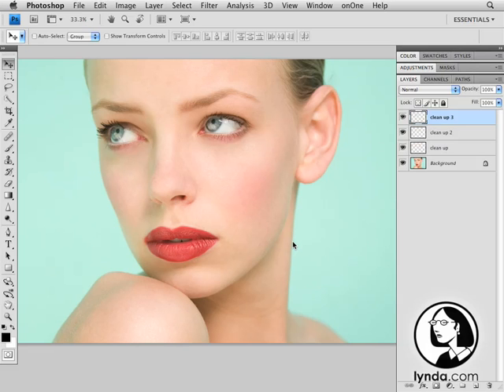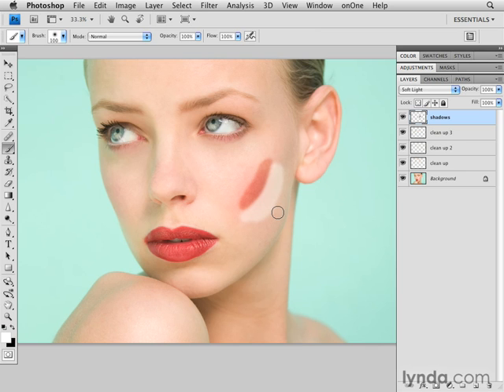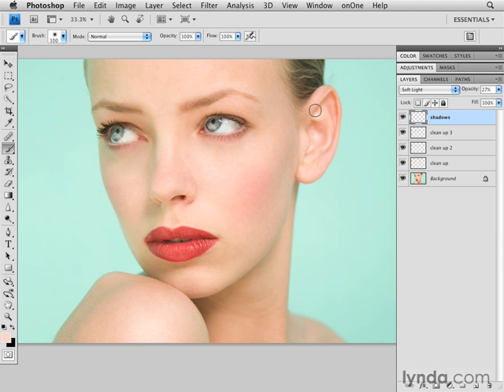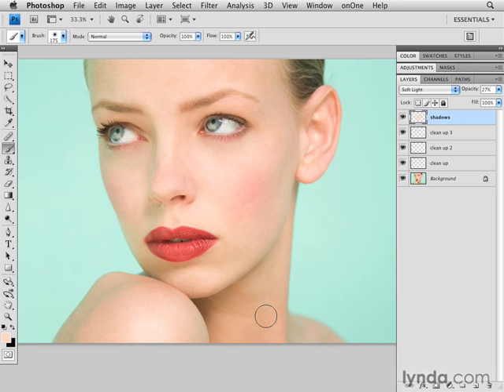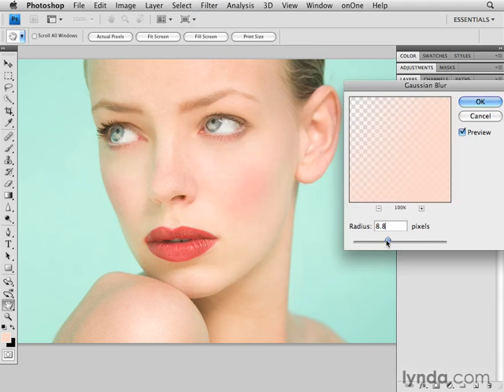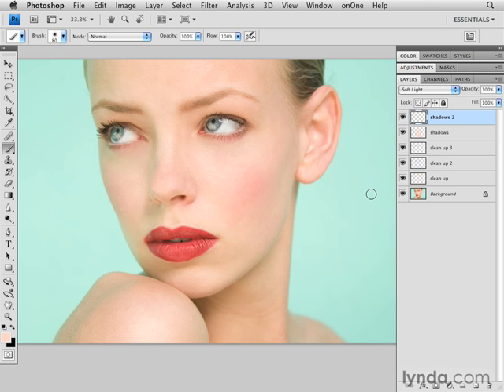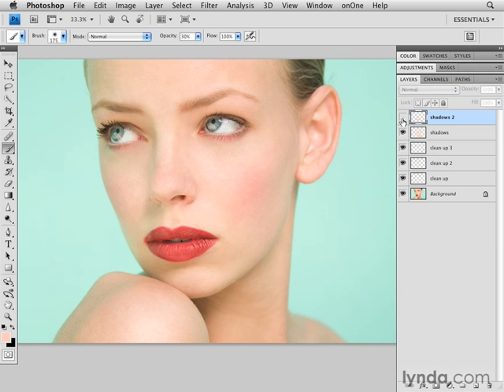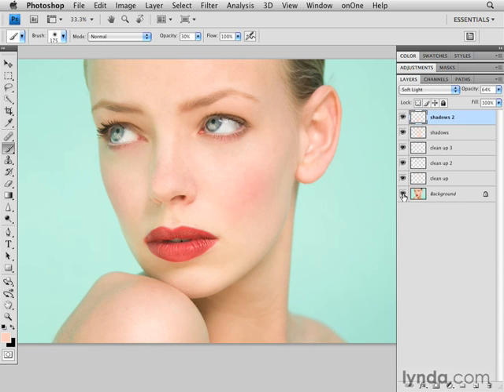PHOTOSHOP CS4_RETOUCHING_FASHION_PHOTOGRAPHY_MR...DATJOJO1211_part 6